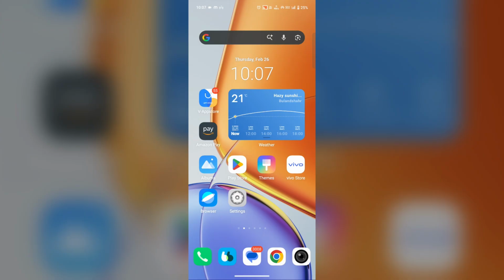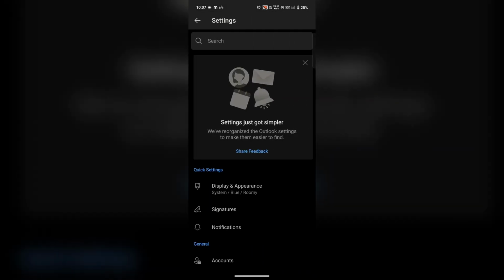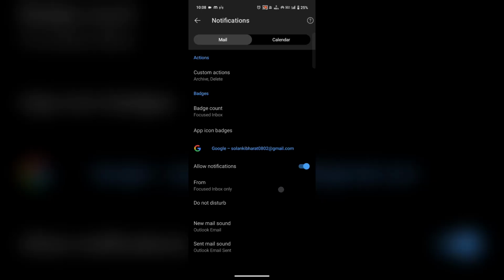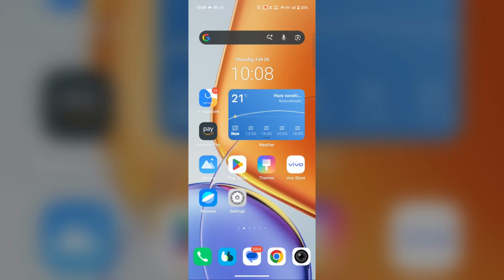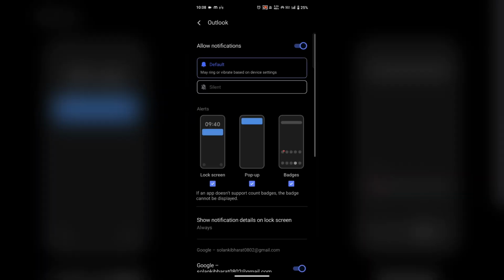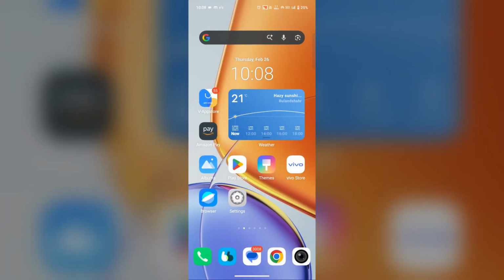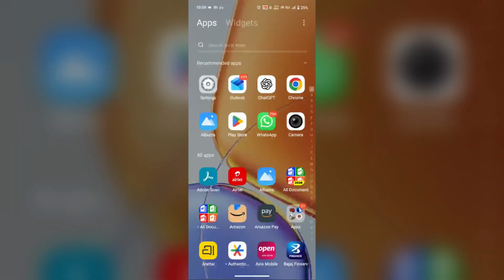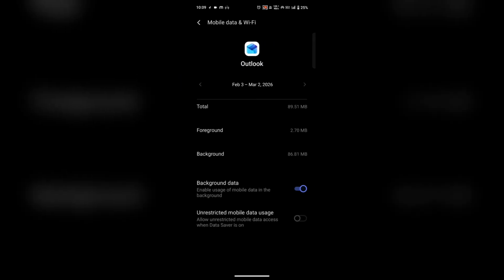How to Fix Outlook App Notifications Not Working (Android) – Enable Alerts and Sync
Discover effective solutions to fix Outlook app notifications not working on Android. Enable alerts and sync for seamless communication today!